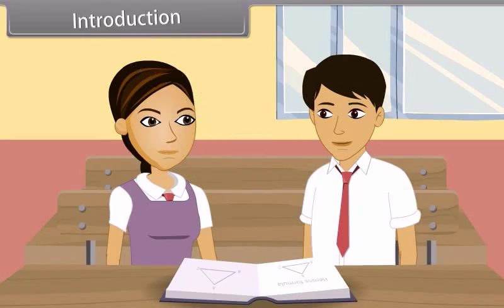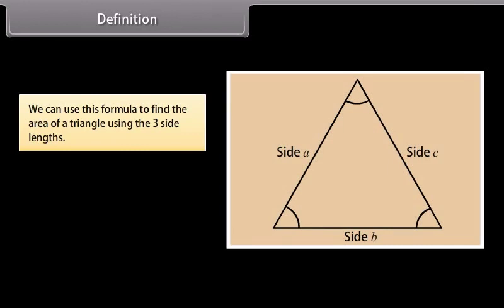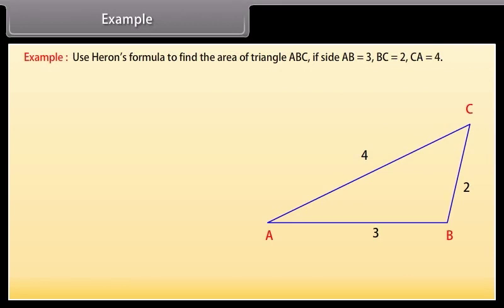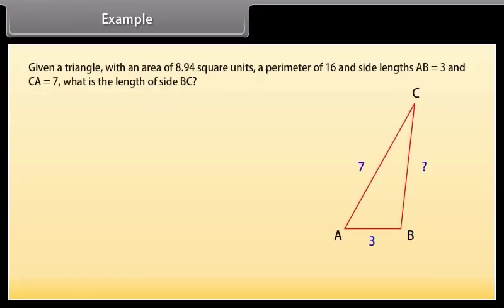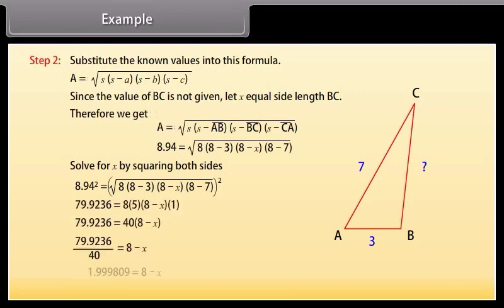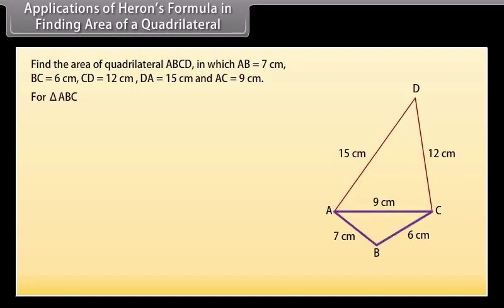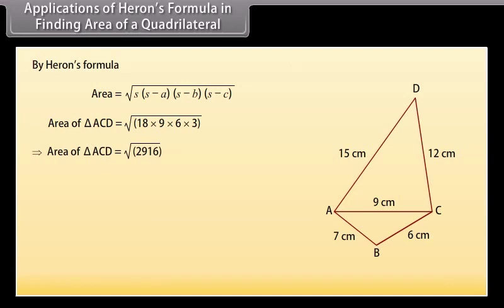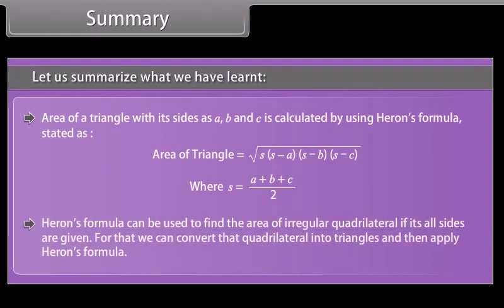Heron’s Formula | Mathematics for IX | Foundation Course For JEE & JEE Advance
Mathematics for IX | Foundation Course For JEE & JEE Advance
Heron’s Formula
NCERT MATHS for Class 9
Mathematical Concepts